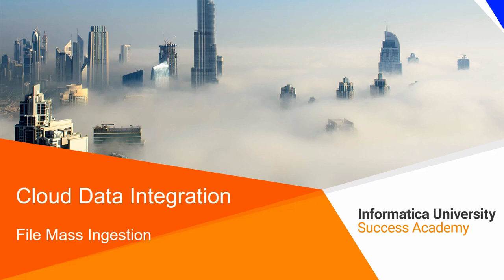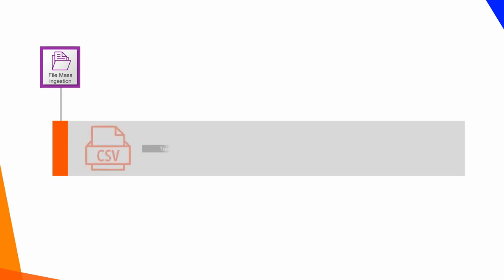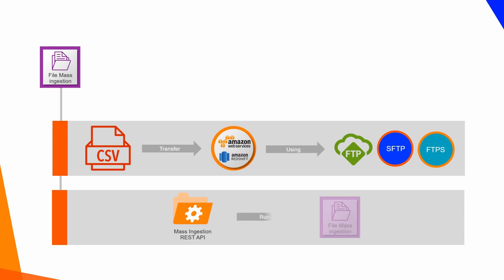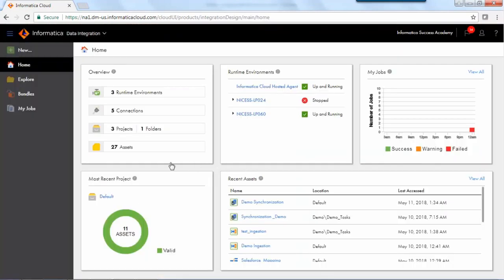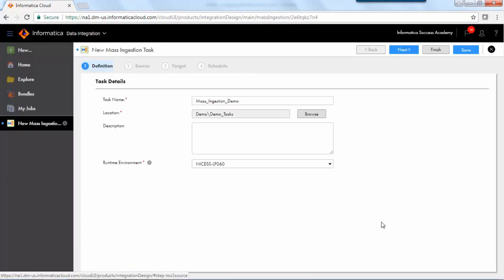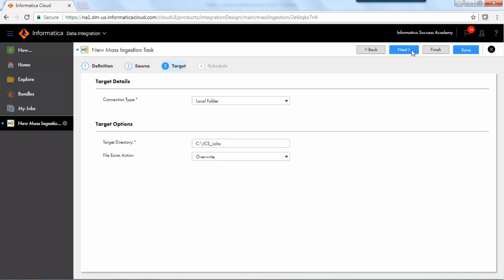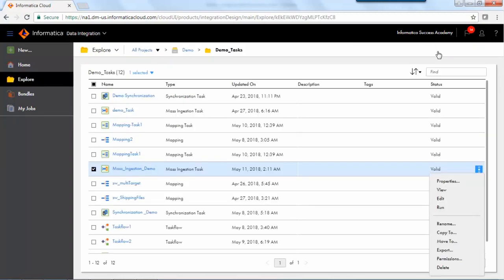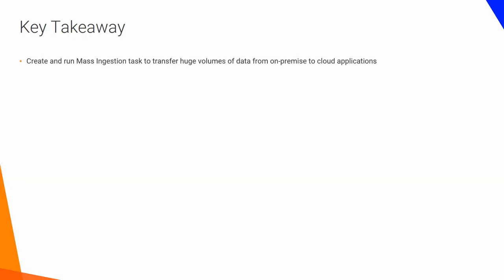File mass ingestion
This video covers all the aspects of File mass ingestion in Cloud Data Integration.